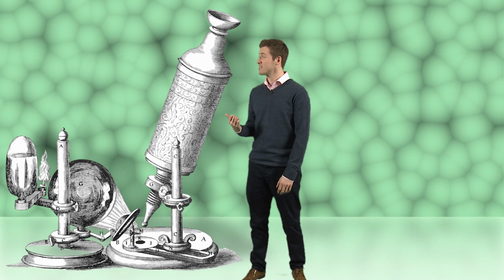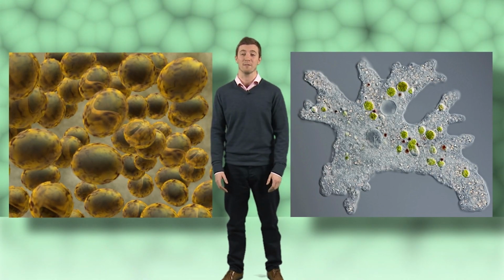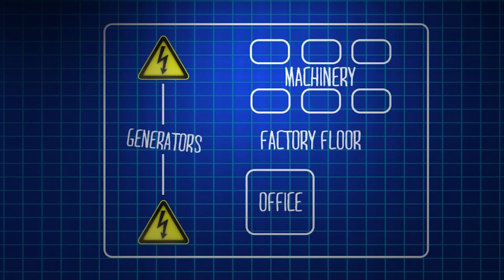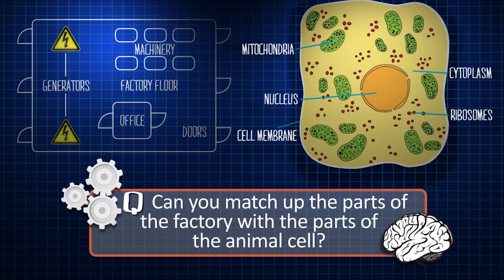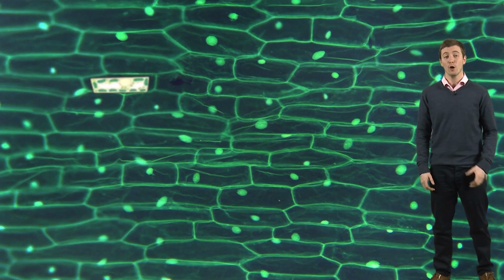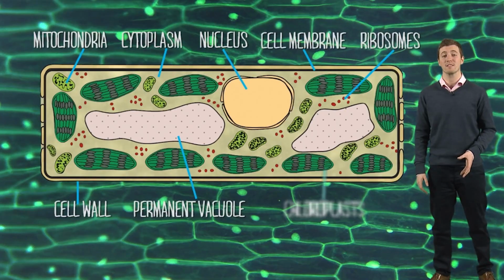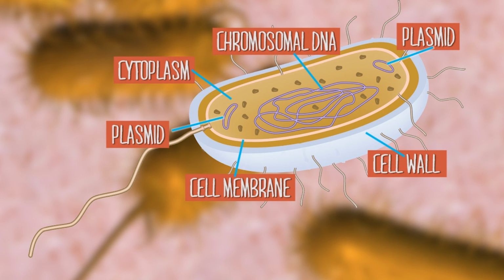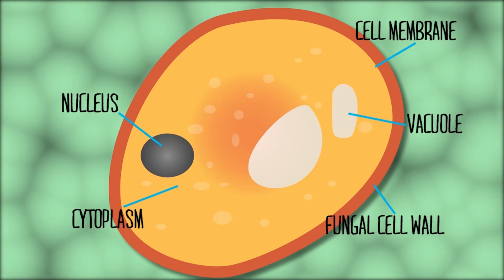Cell structure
This biology GCSE and IGCSE video covers the key objectives:
List the structures found in plant, animals and bacterial cells
Recall the function of these structures

The video covers statements in the Combined science and Biology GCSE and IGCSE exam specs:
AQA Combined science (trilogy): 4.1.1
AQA Combined science (synergy): 4.1.3
AQA Biology: 4.1.1
Edexcel Combined science/Biology: Topic 1 - Key concepts in biology
OCR Gateway Combined/Biology: B1.1
OCR 21st Century Combined science/Biology: Throughout
Cambridge IGCSE Biology: 2.1
Edexcel IGCSE Biology: 2(b) Cell structure

for over 650 videos and assessment for English, mathematics, biology, chemistry and physics."